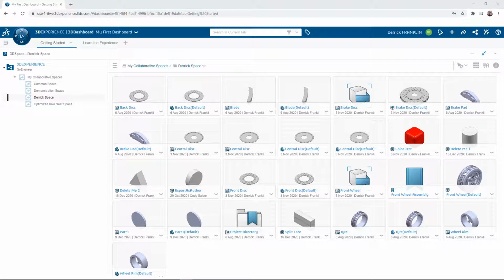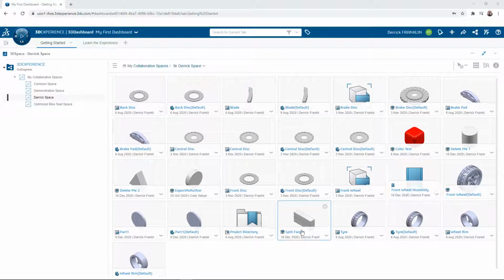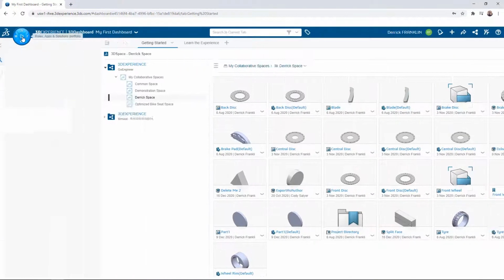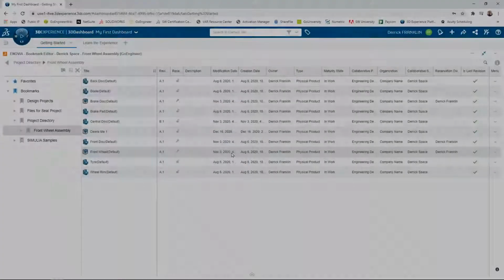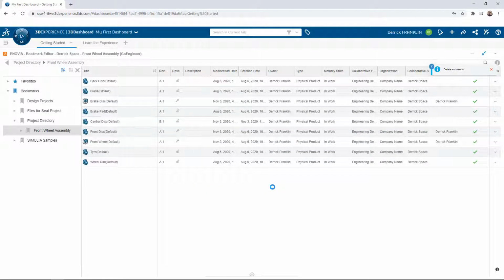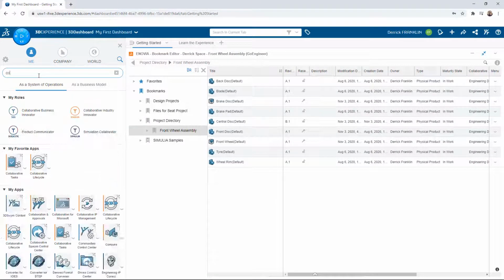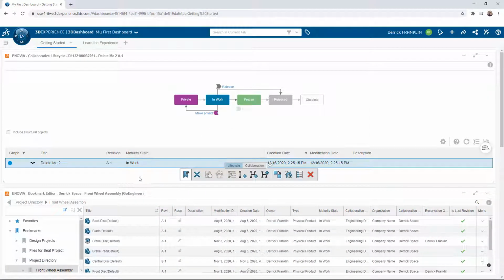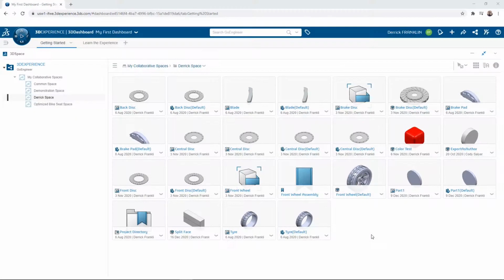3DExperience Platform – Deleting Files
Learn the two methods used in order to delete files from the 3DExperience platform. On the platform, we can use the use the Bookmark Editor or the Collaborative Lifecycle App to delete files. The Bookmark Editor lets you organize and manage both CAD and non-CAD files. The Collaborative Lifecycle App is used to manage the lifecycle of objects from creation to deletion and collaboration. This video will give you step-by-step instructions on how to delete files using both of these applications on the 3D Experience Platform.